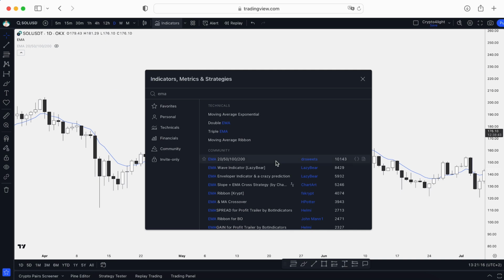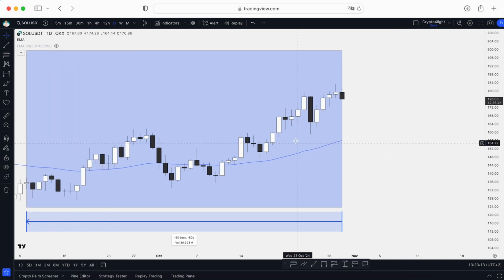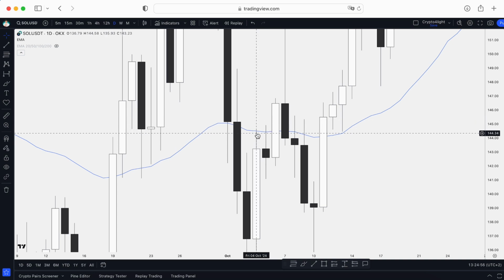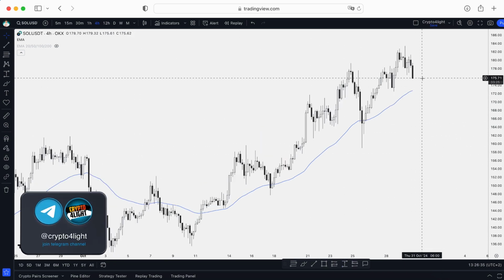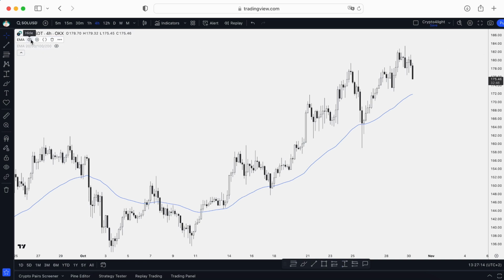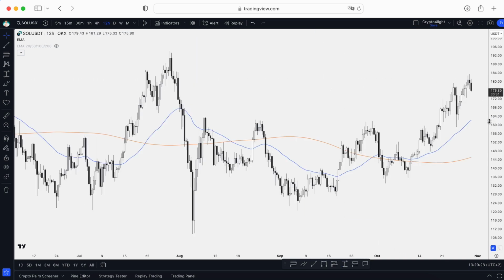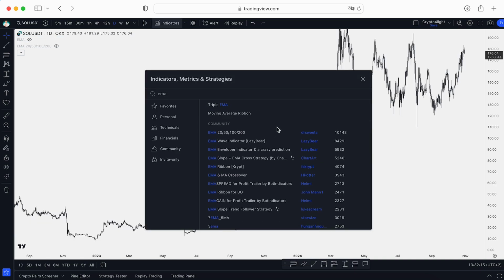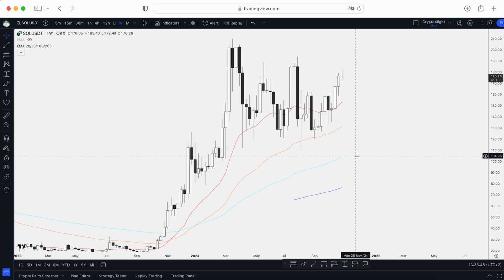How to Use EMA in Trading. Dynamic Support + Trend Entries (TradingView)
EMA Trading Tips for Beginners. How to Use Exponential Moving Average?
Discover how to trade effectively with Exponential Moving Averages (EMA) in this beginner-friendly guide. In this video, we break down EMA trading strategies, from understanding the basics to using EMA for identifying trend direction and spotting entry and exit points. Learn how to apply EMA to different timeframes, adjust settings for better accuracy, and boost your trading confidence. Whether you're trading stocks, forex, or crypto, mastering the EMA can help improve your trading results. Start using EMA to make more informed trading decisions today

⏰ Time Stamps ⏰

🔑 Topic keywords